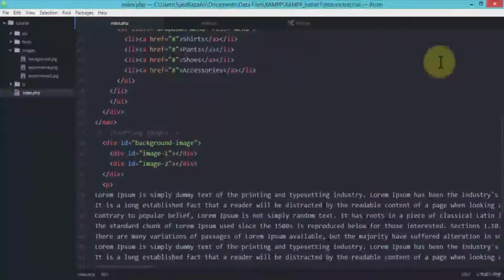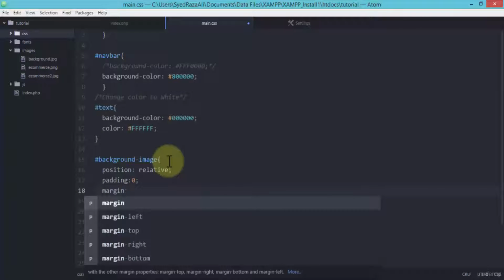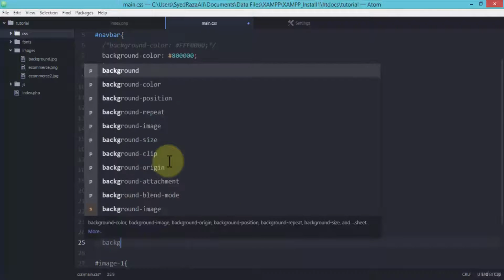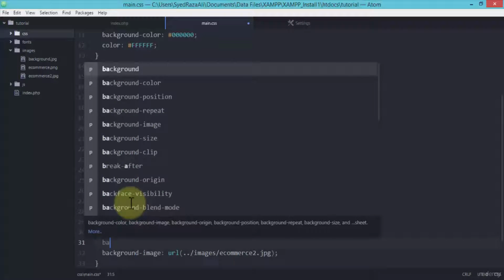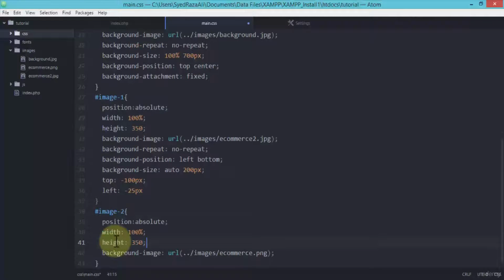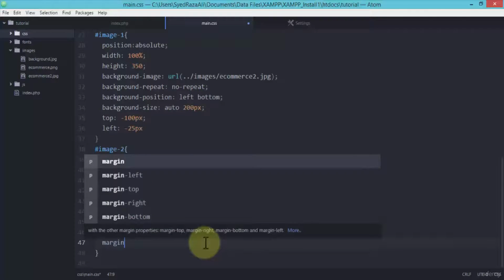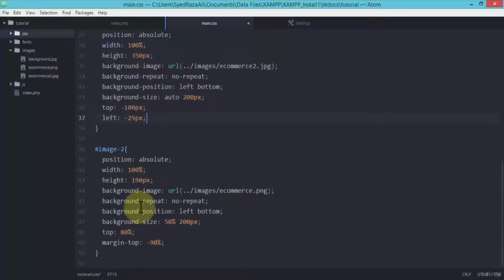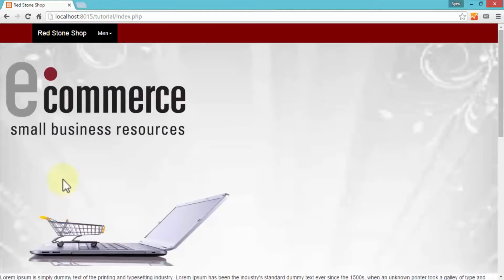4 Using Cascading Style Sheets